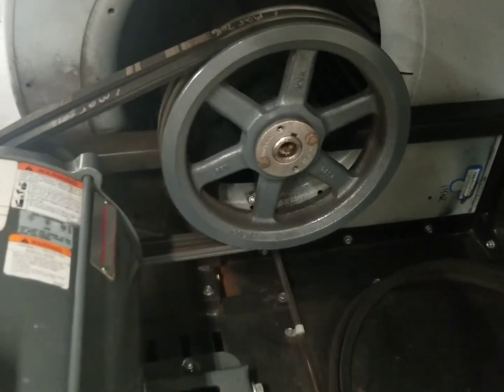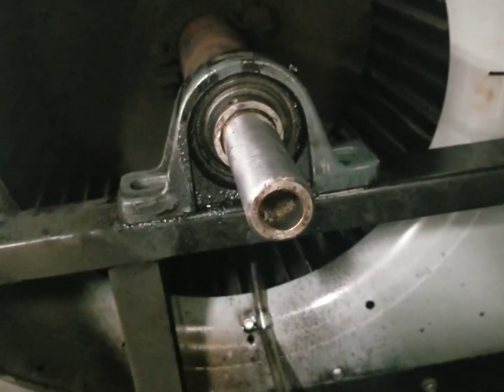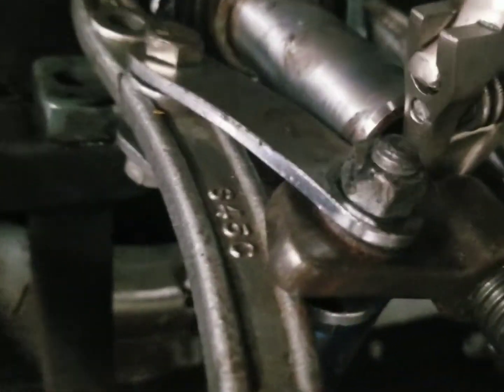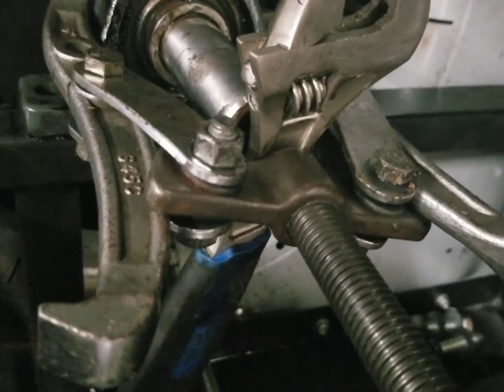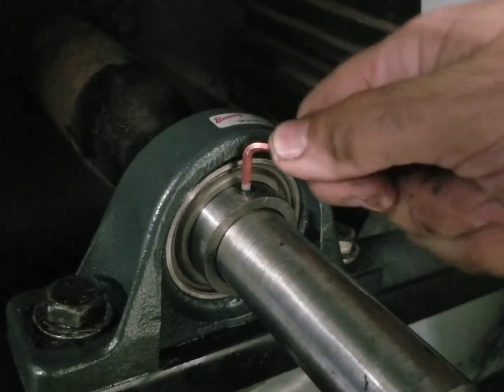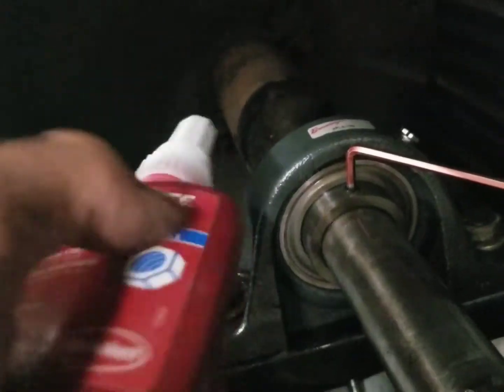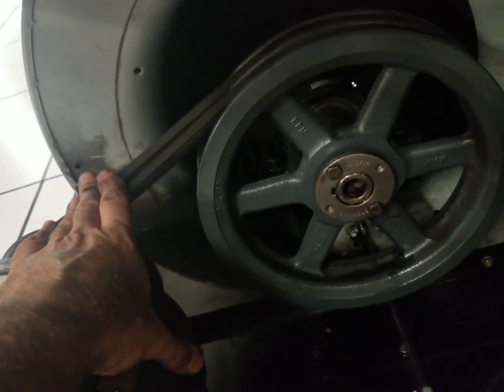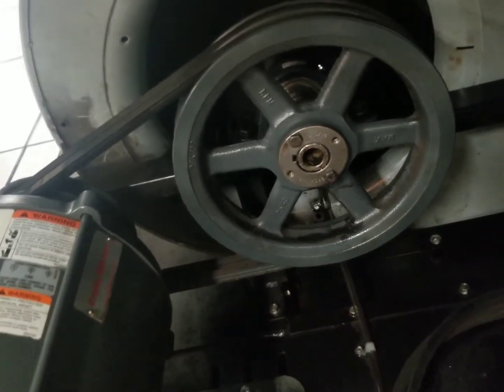HVAC - Pillow Block Blower Bearing Replacement On A Liebert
Changing pillow block blower bearings on a Liebert or any HVAC system can be a task if you're not prepared with the correct tools and thought process.  In this video we go through some tips to help with the job.  Happy HVACing!